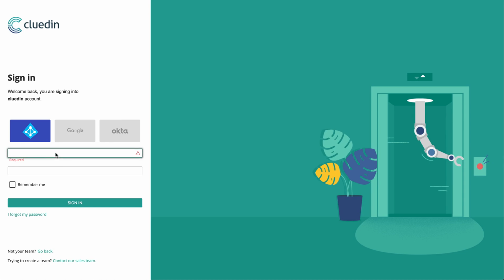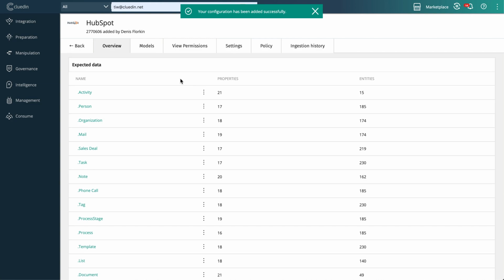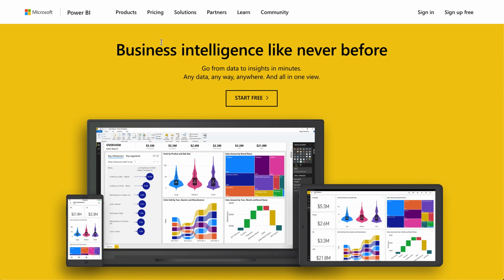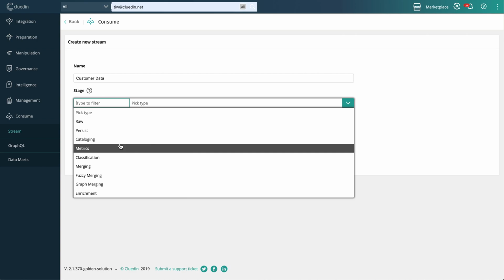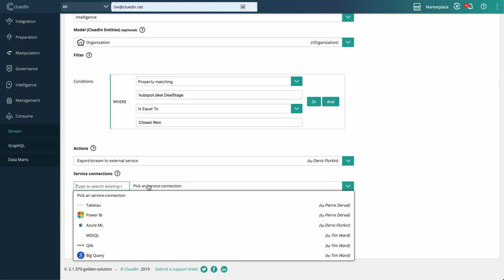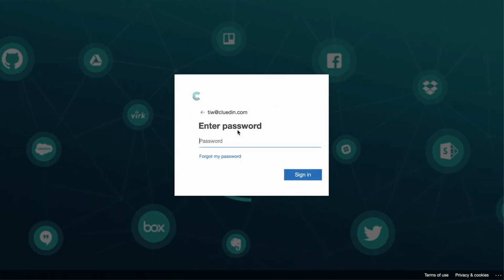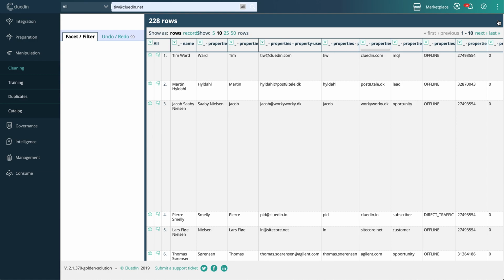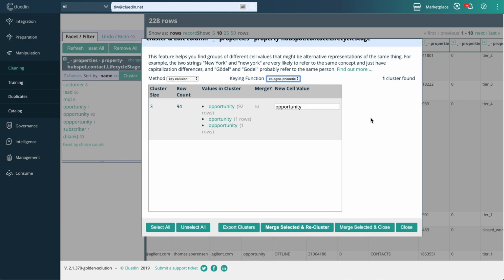CluedIn Business Intelligence Use Case